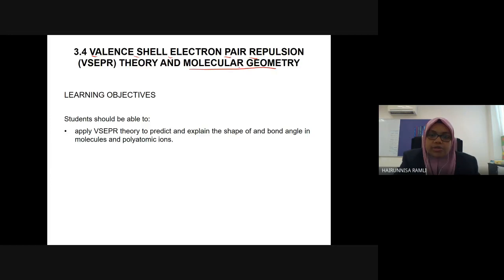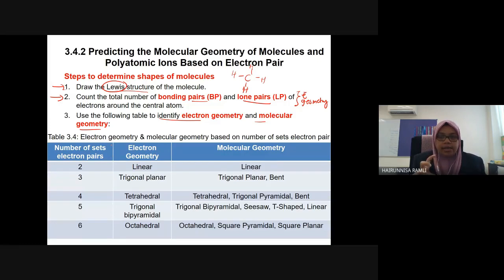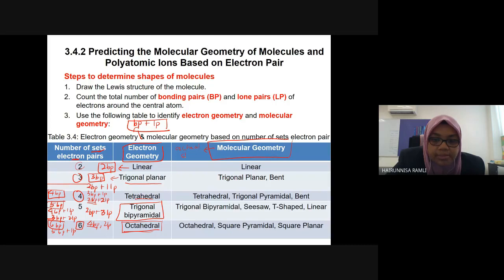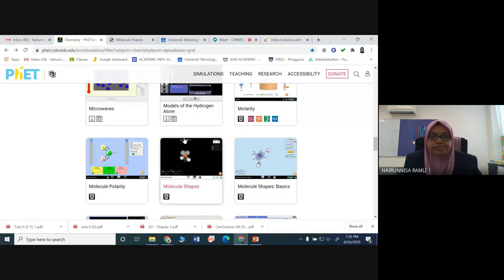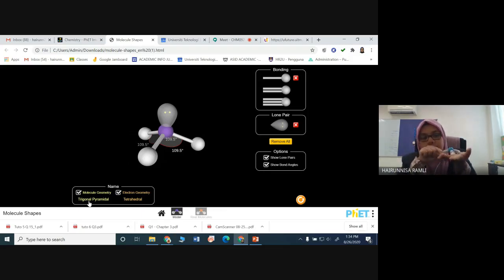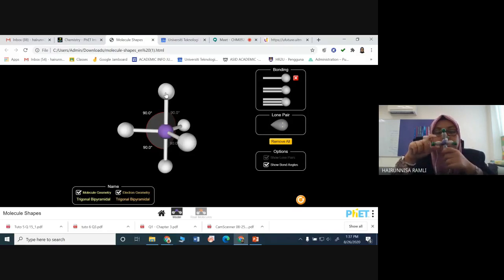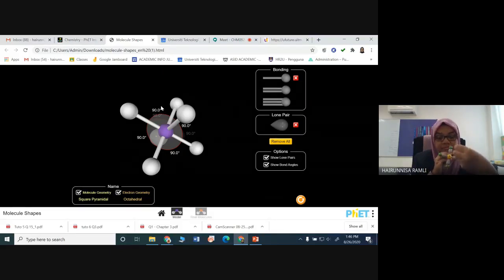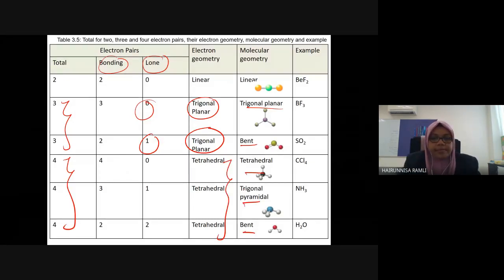Google Meet CHM092 Lecture S03 & S04 Subtopic 3.4.1-3.4.2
VSEPR & molecular geometry